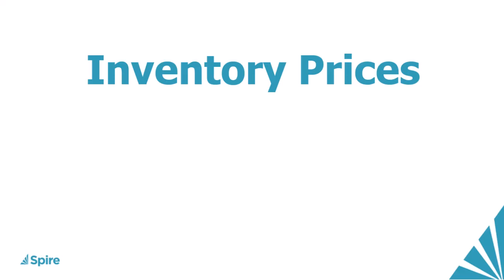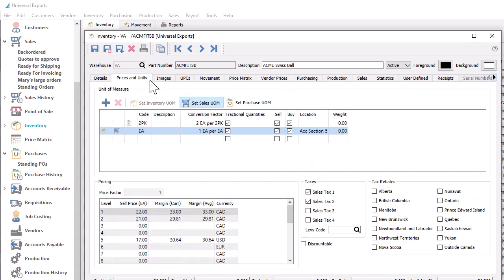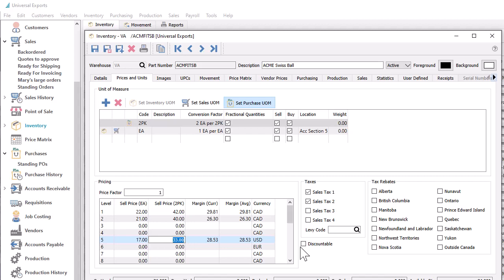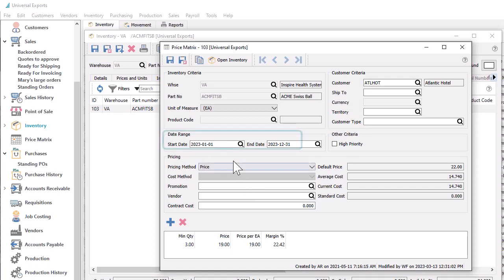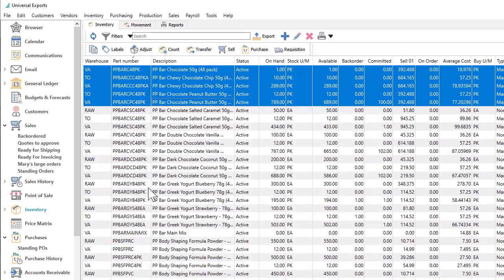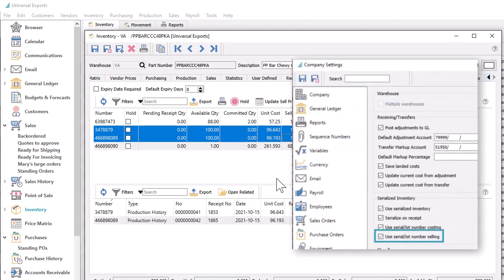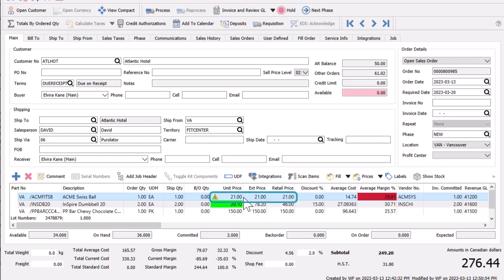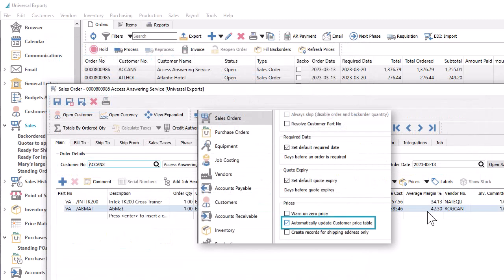Spire Inventory Prices 3.10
When determining and maintaining the prices you sell your goods to customers for, Spire provides flexible methods for entry and use. Set standard and customer-level pricing on inventory items, including special prices by customer, which can be easily stored and referenced. Prices can be assigned based on selected serial or lot numbers, and updated from various transaction types and importing price lists.